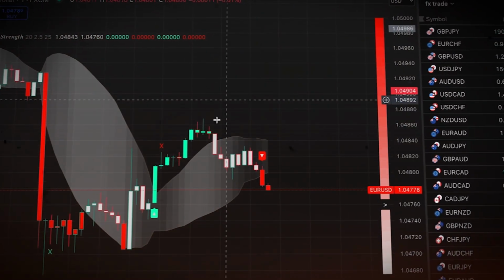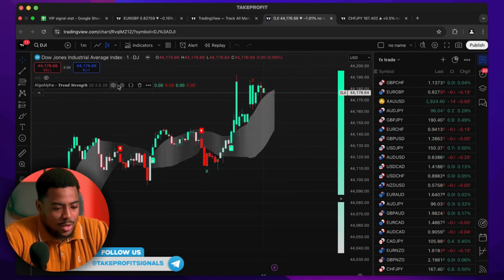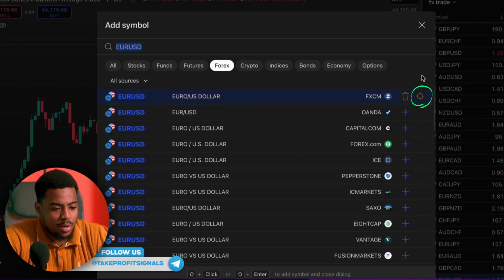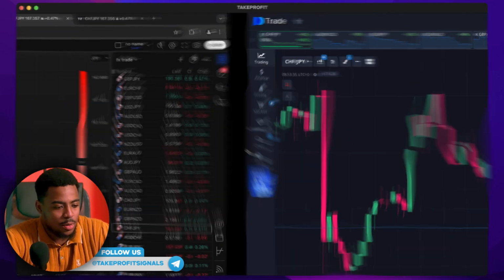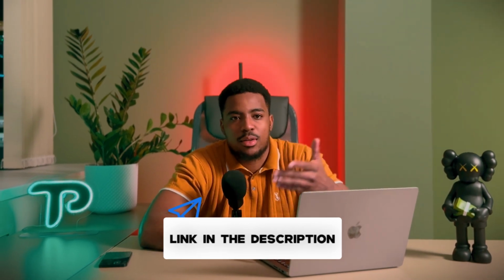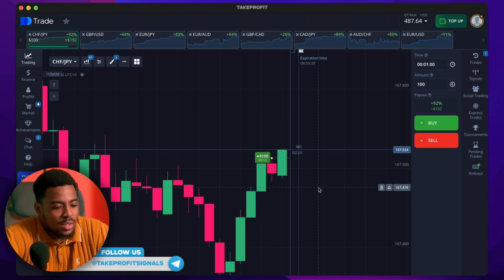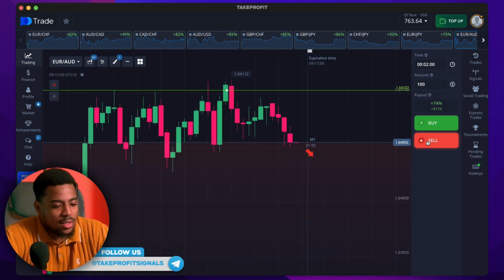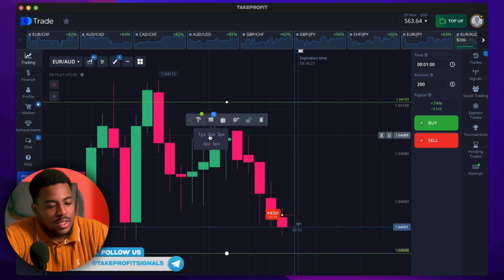My Secret Trading Method – 92% Win Rate!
The Trading Strategy That Works Forever!

There are trading strategies that work now, and there are those that work forever.
In this video, I’ll show you a method that has never let me down! Even when I needed money urgently, this strategy helped me earn quickly. I’ll guide you step by step on how to use the Twin Signal indicator from Algo Alpha, set up your charts, and make winning trades. Follow along as I demonstrate real-time trades and share daily signal statistics. Watch till the end to learn my personal approach to profitable trading!

🔥 Try this method today and take control of your trading!

Don’t forget to check out my Telegram channel for exclusive signals, tips, and more trading insights!

📈 Timestamps:
00:00 – The strategy that works FOREVER
00:32 – My trading routine – step by step guide
01:09 – Setting up charts & choosing assets
01:49 – How to use the Twin Signal indicator
02:29 – Real-time trading with live signals!
03:07 – How to enter the trade correctly
03:44 – Timing your trades for maximum success
04:30 – Smart risk management & trade execution
05:20 – Final trades & multiplying profits!
06:11 – Wrapping up – How to use this strategy daily